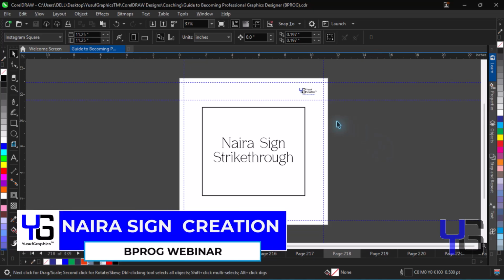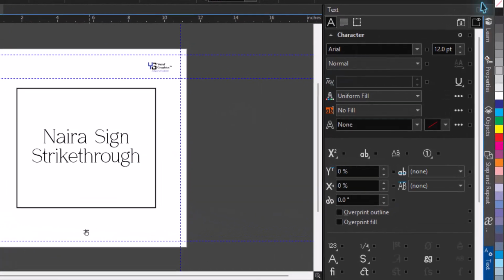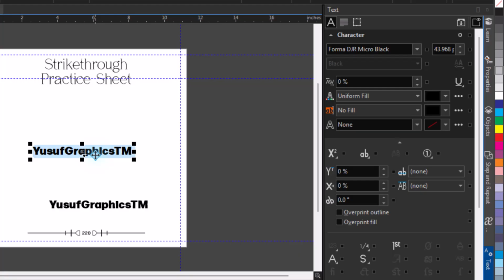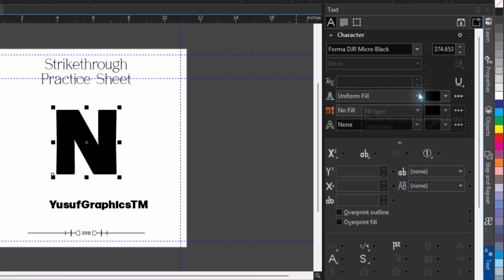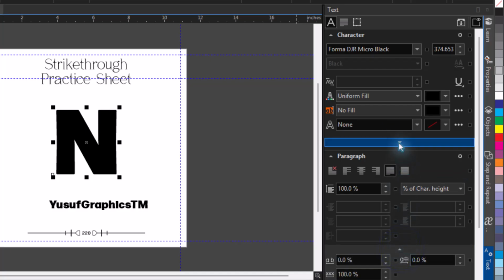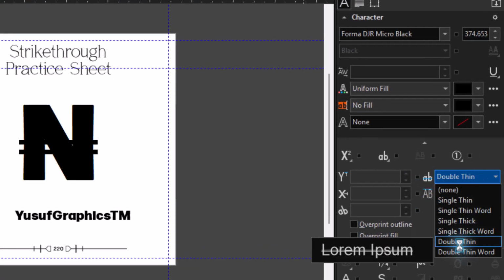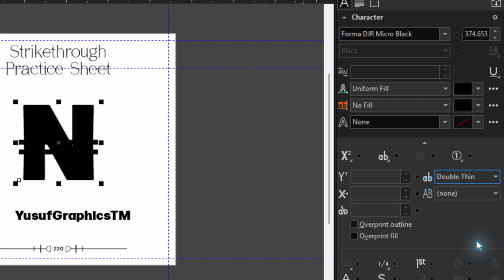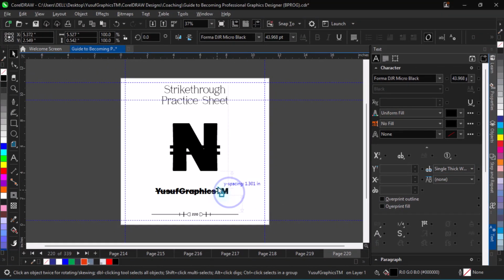Why Your Naira Sign Looks Wrong (Fix It)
"₦" and "#" are distinct symbols. This video shows how to create the Naira sign correctly using CorelDRAW.